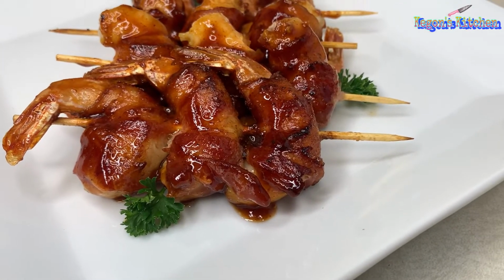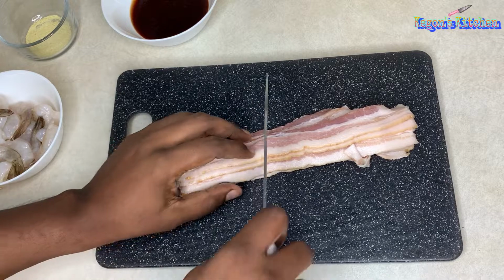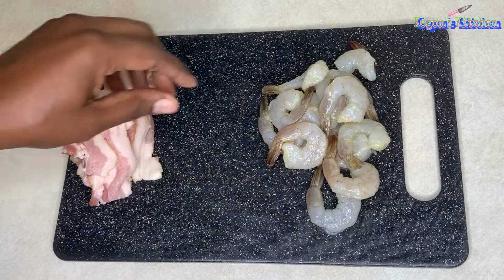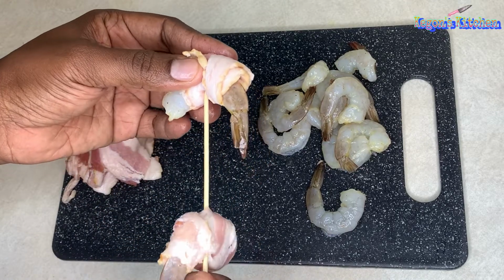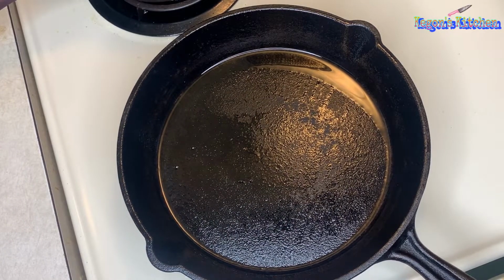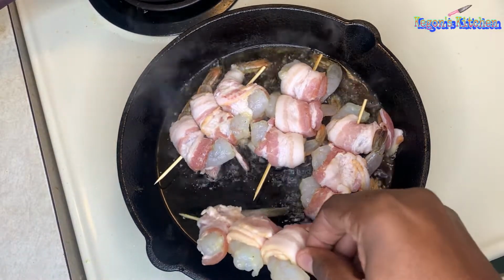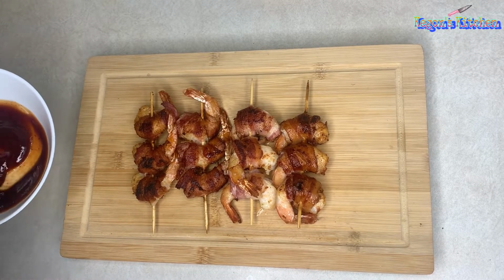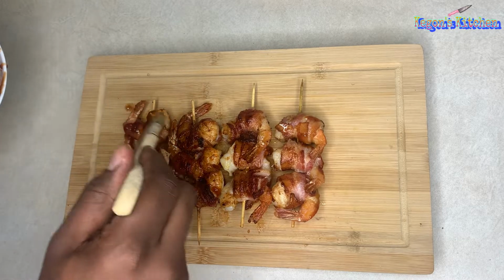Bacon Wrapped Shrimp Recipe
This bacon wrapped recipe is the perfect appetizer for any occasion. This one is a party favorite !

Check out my books on Amazon: The Magic Of A Wish

HOW TO START A RENTAL CAR BUSINESS USING TURO: THE AIRBNB FOR CARS